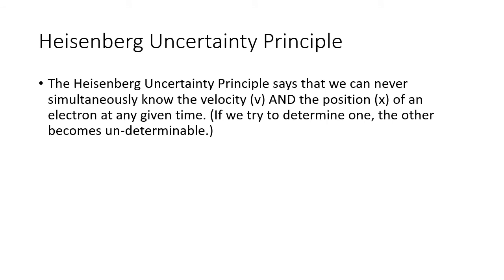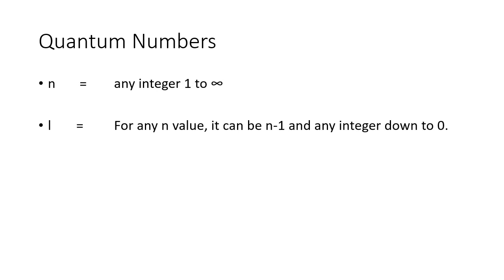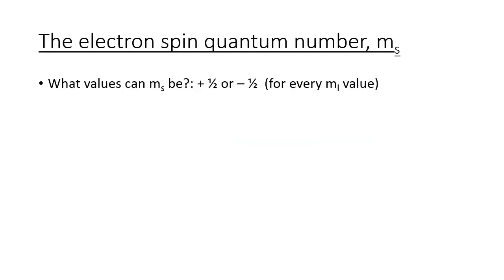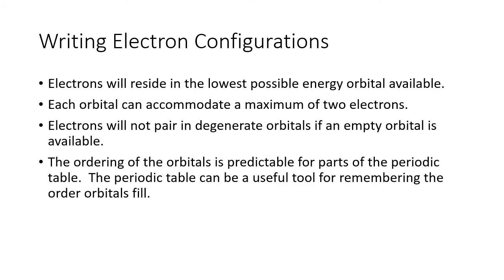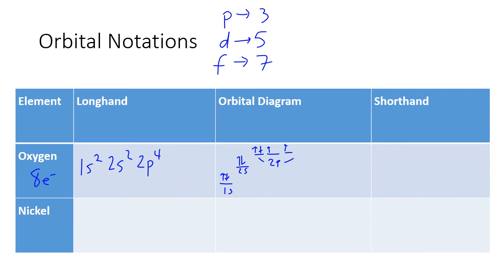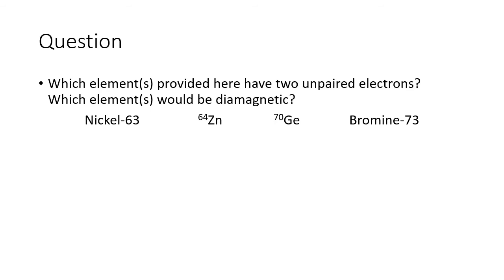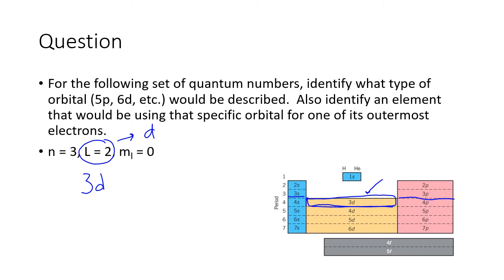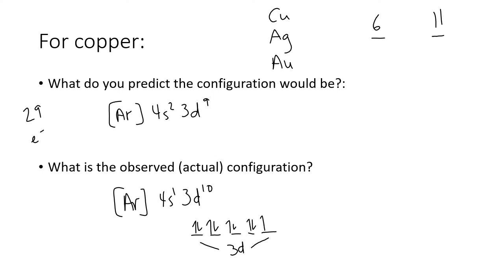Module 11 Complete